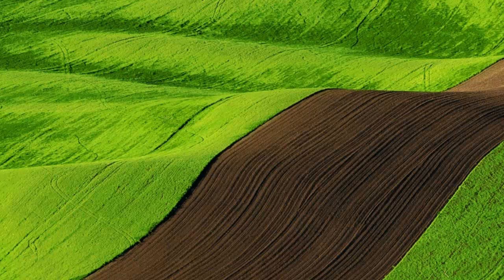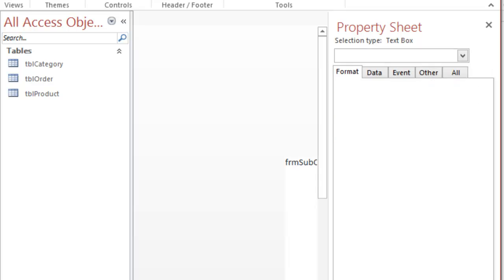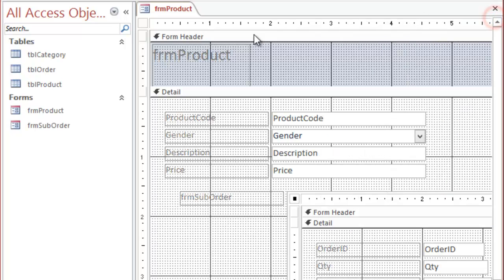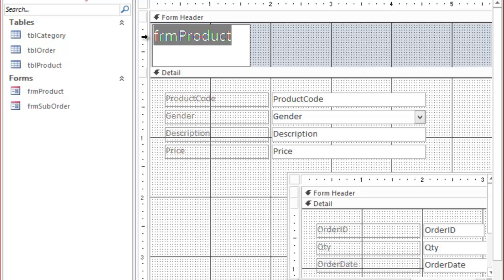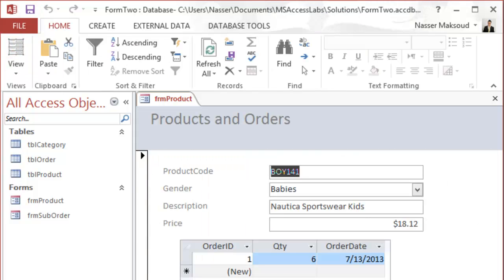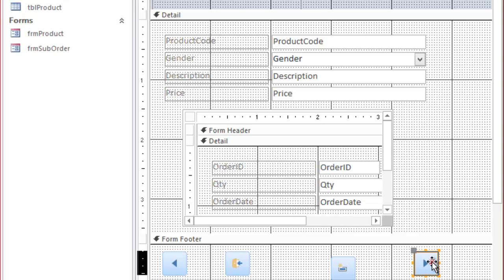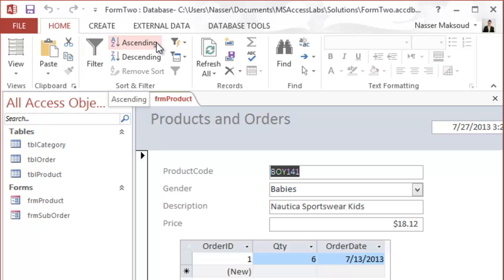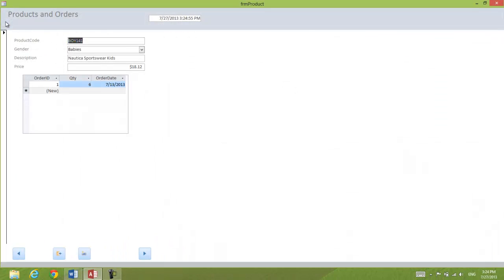Form Lab Two